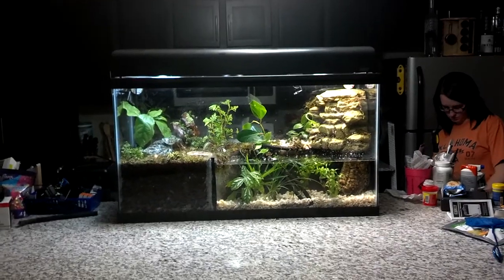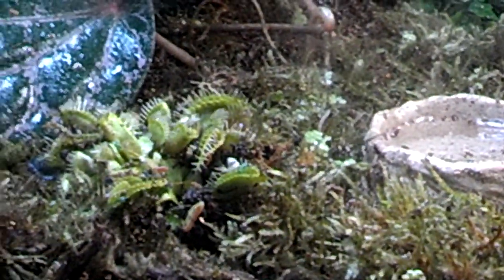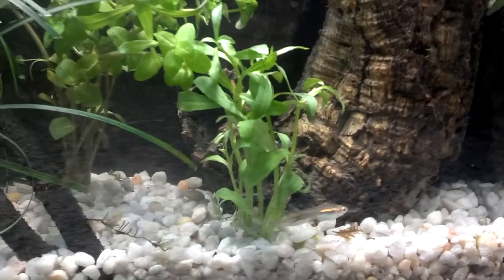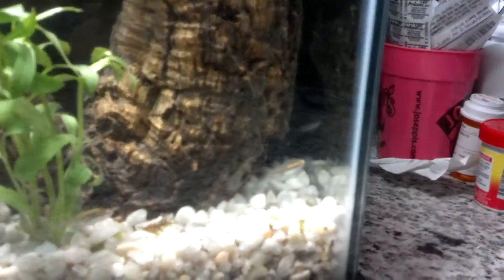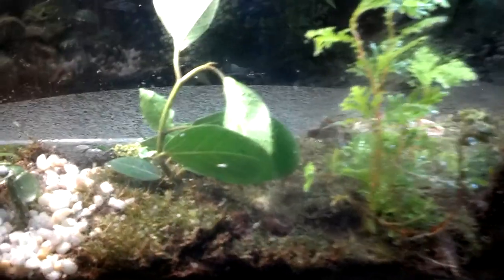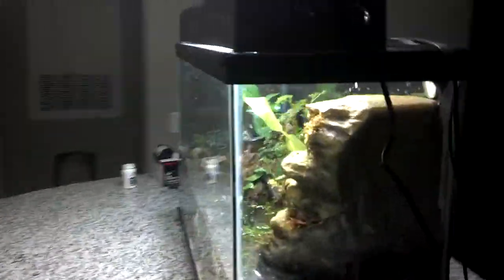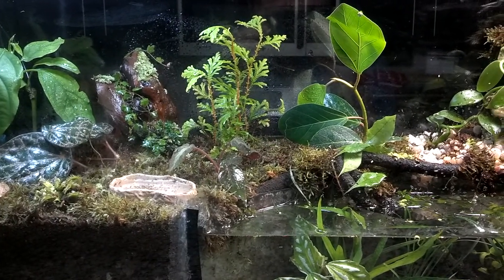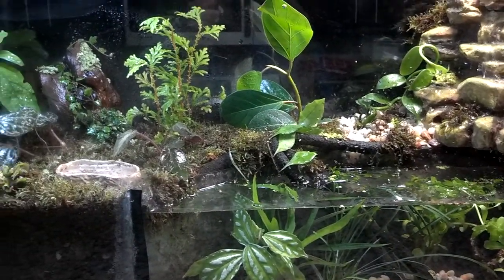38 gallon paludarium with new plants